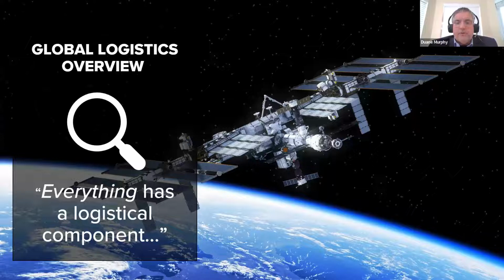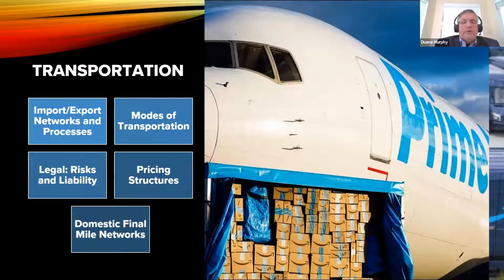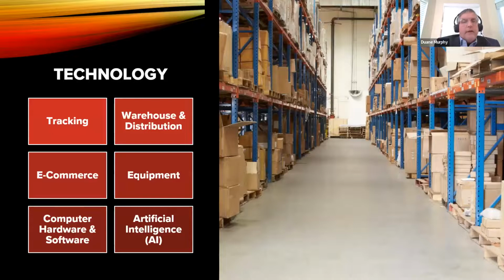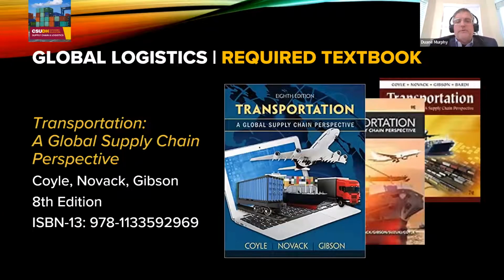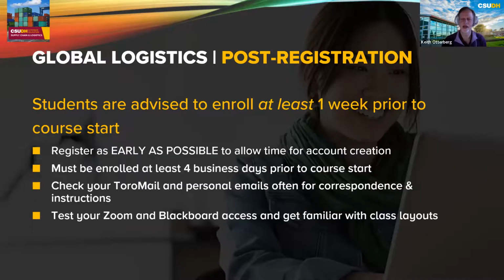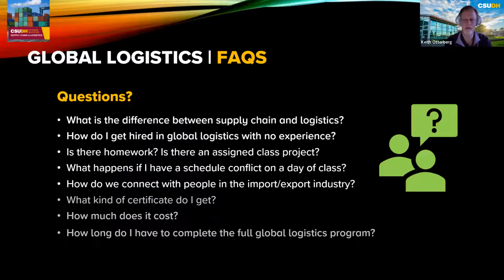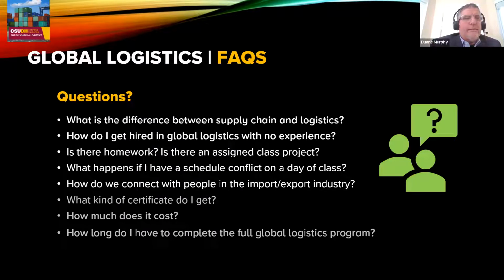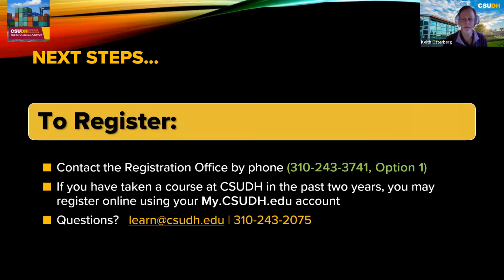Info Session: CSUDH Global Logistics Program | Webinar (1/22/22)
The Global Logistics Certificate Program at California State University Dominguez Hills is designed to provide training for operational staff in freight forwarding companies, small to medium size shipping department supervisors and export/import office staff. Additional exposure to warehouse operations, trucking operations and the handling of hazardous material procedures as well as international finance provides for a pragmatic program, with immediate, applicable job skills.

// Agenda --- //
00:00​ • Intro - Student Success Stories
​03:00 • Opening with Keith Otterberg
04:47 • Info Session Agenda
05:16 • Meet the Faculty: Duane Murphy
06:04 • Global Logistics Industry Overview
08:11 • Audience: Who Should Attend
​09:11 • Globalization
10:04 • Transportation
11:26 • Regulatory Compliance
12:53 • Government Regulation
13:43 • Technology
15:18 • Program Overview & Course Sequence
16:50 • Required Textbooks
​17:16 • Program Benefits
​18:21 • Course Delivery: Schedule & Location
19:15 • Course Enrollment: Registration Office, Payment
20:42 • Post-Registration Reminders
21:14 • Live Q&A with Faculty Members
21:40 —Logistics vs. Supply Chain Management
22:45 —Getting Hired with No Prior Work Experience
24:25 —Course Homework
24:36 —How to Connect/Network with Logistics professionals
25:44 —Well this program help longshoreman?
26:44 —Can out-of-state students take the program?
27:14 —Working with Course schedule conflicts
28:10 —How many weeks does the program take?
28:30 —Is this a good time to start an import/export-related business?
30:30 —Program Costs & Getting the Certificate/Digital Badge
31:43 —Can I help my company with questions about transportation processes?
33:17 • Next Steps: Registration
​34:00 • Thank You, CSUDH Webinar Feedback, and Connect with CSUDH